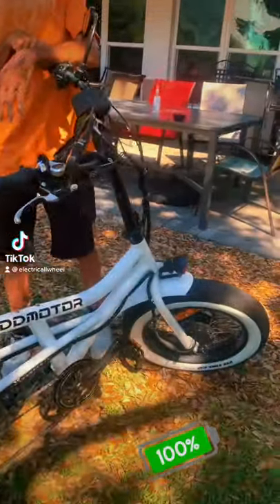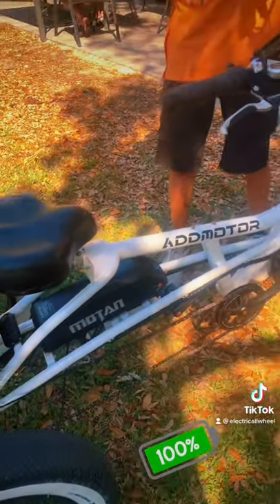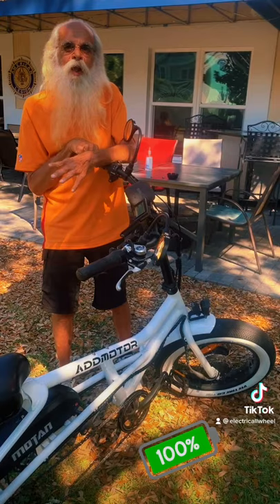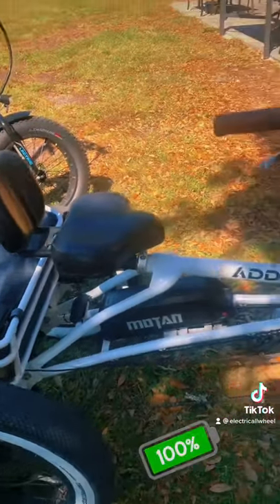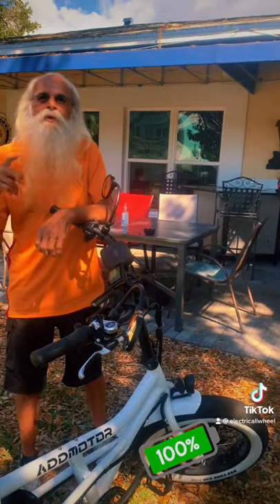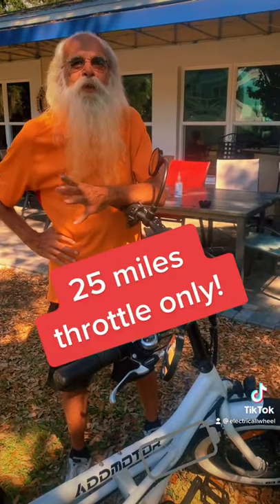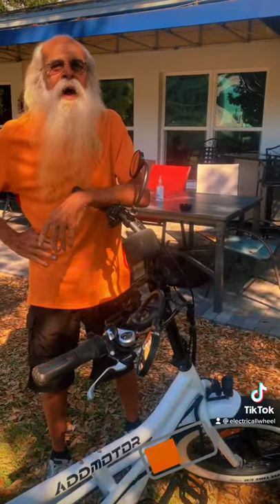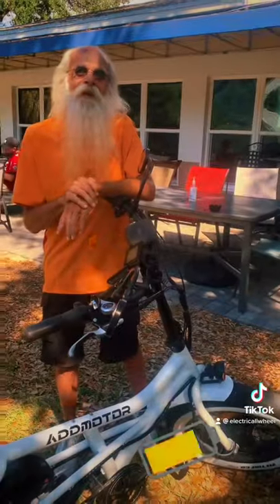JW’s Addmotor M-360 Electric Trike electric bike e-bike